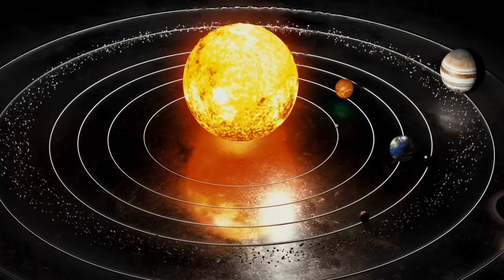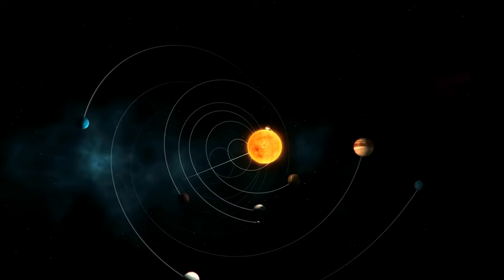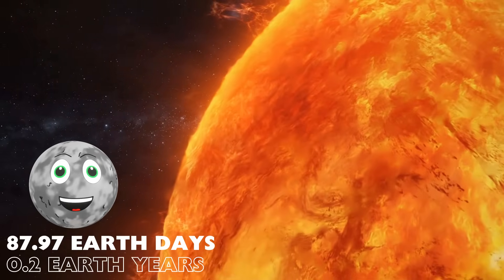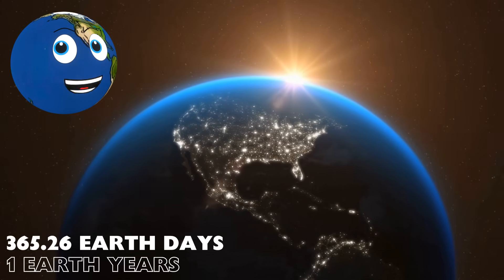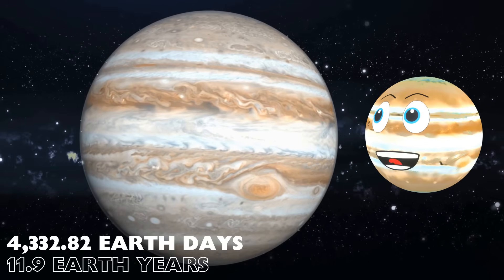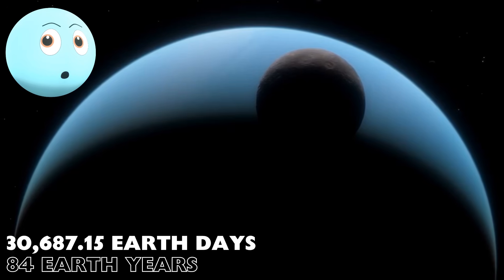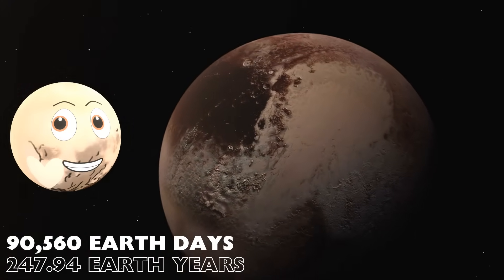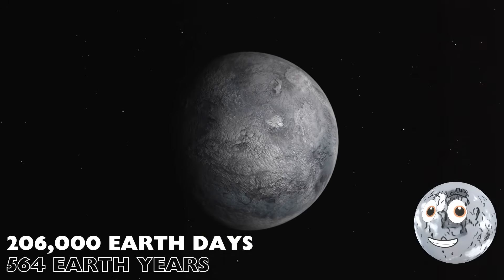Planet Orbits | Orbit time Comparison | Solar System for Kids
Planet Orbit time comparison with the Toy Time Town Planets! Learn all about our Solar System and Space! How long does it take Mercury, Venus, Earth, Mars, Jupiter, Saturn, Neptune and Uranus to orbit once around the Sun? Watch as we compare the size, scale and orbits of Solar System Planets as the cartoon planets (and Dwarf Planets!) show you in another educational, yet fun video for children. Which object has the longest orbit? Which planet has the quickest orbit? Kids space learning has never been so much fun!

Learn all about the Solar System with this new Solar System Planet cartoon video for Kids. Watch as the cartoon planets bring space to life. From the inner rocky planets, to the outer gas giants. From The Asteroid Belt to The Kuiper Belt. Learning about the main planets and dwarf planets has never been so much fun, all while being educational. Also watch as gravity is explained, bringing science for kids! This video for kids also has special guest appearances from Dwarf Planets Makemake, Haumea, Ceres, Eris and Pluto.

Whichever your favourite Planet is, you will learn fun, cool facts here! Whether it is about Planets, our Solar System, Galaxy or Universe! These videos are made to entertain and educate kids equally. Each planet in our Solar System is fascinating in its own way. See what makes them such interesting planets in The Solar System, Space and the Universe. Children, families and adults alike, will find these videos about the Solar System and planets interesting and fun! As always in Toy Time Town, as well as learning, have lots of fun!